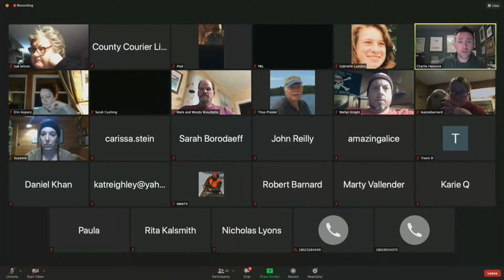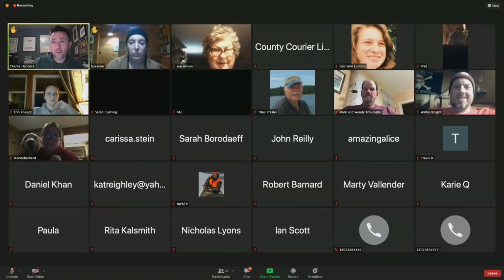Montgomery Informational Meeting